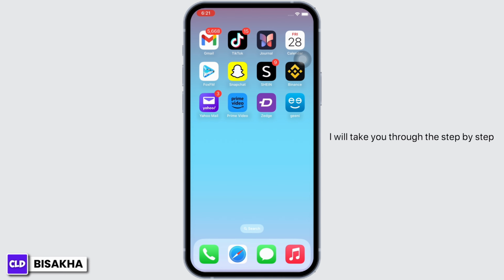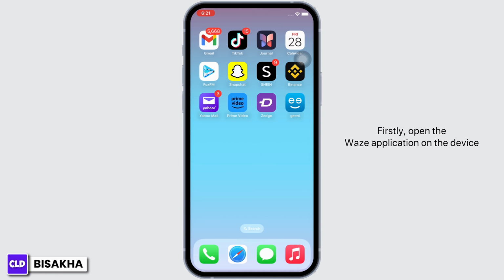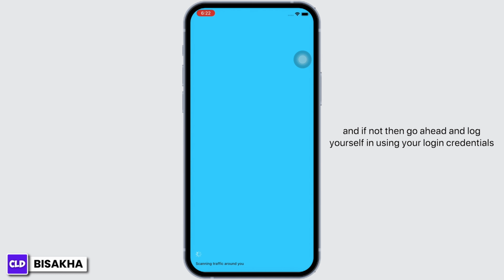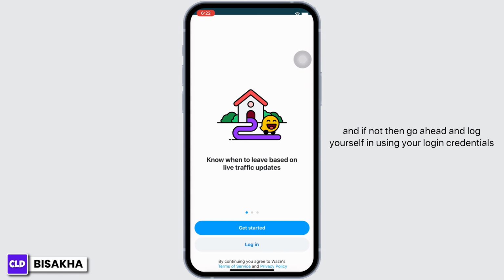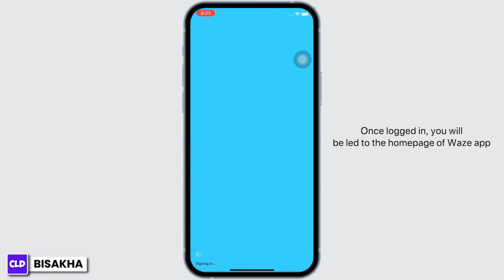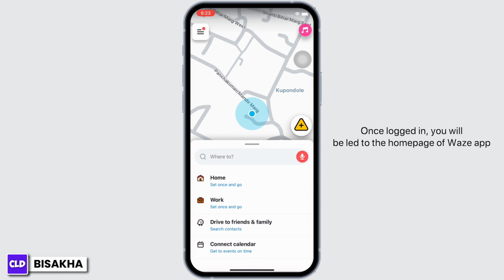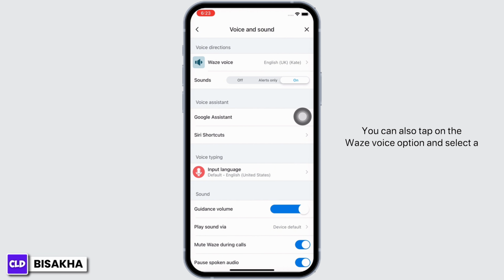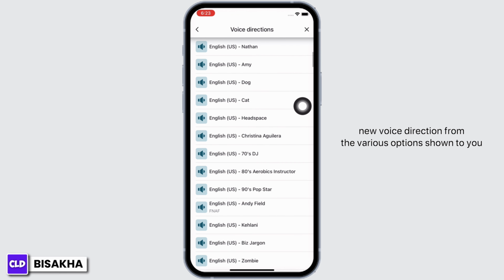How to Activate Sound on Waze App 2024 | Waze Application Sound On/Off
Tutorial On How to Activate Sound on Waze App 2024

Welcome to Create Login And Delete! In this video, we'll guide you through the process of activating sound on the Waze app in 2024. We'll also address common issues like "Why does my Waze app have no sound?" and explain "How do I turn on the sound in the Waze app?"

📝 **Topics Covered:**

- How to Activate Sound on Waze App 2024: Step-by-step instructions to ensure sound is enabled on your Waze app, so you never miss important navigation alerts.

- Why does my Waze app have no sound?: Troubleshooting common issues that might cause sound problems in the Waze app and how to fix them.

- How do I turn on the sound in the Waze app?: Detailed guidance on the settings and steps needed to turn on sound in the Waze app, ensuring a smooth driving experience.

0:00 - Introduction
0:05 - How to Activate Sound on Waze App 2024
0:15 - Why does my Waze app have no sound?
0:25 - How do I turn on the sound in the Waze app?

💬 Have you encountered issues while trying to activate sound on the Waze app? What solutions worked for you? Share your experiences or ask for help in the comments section below!